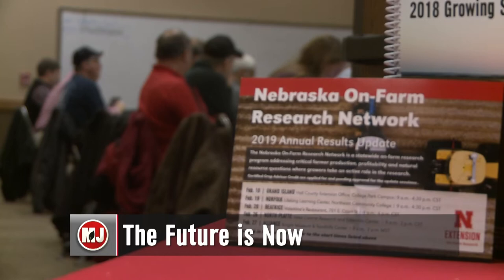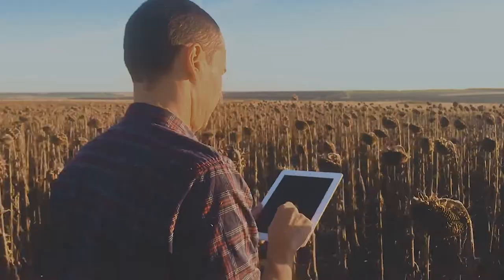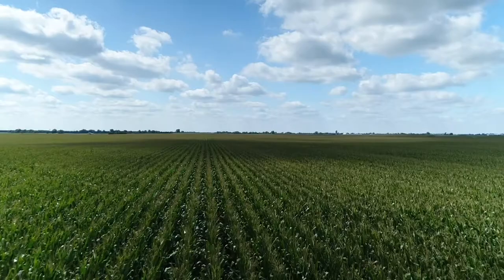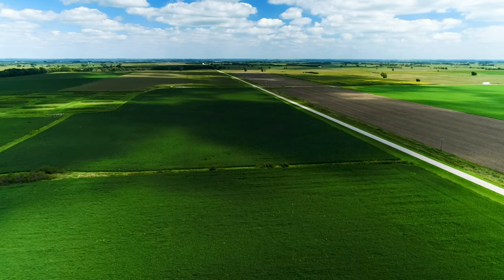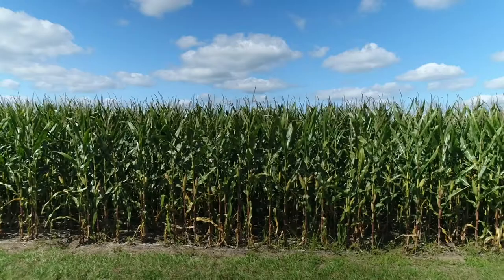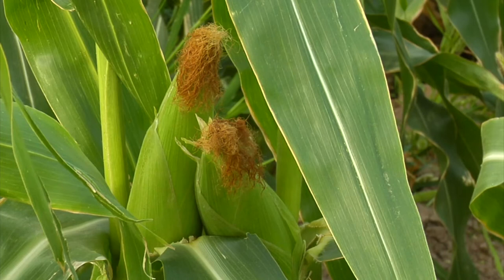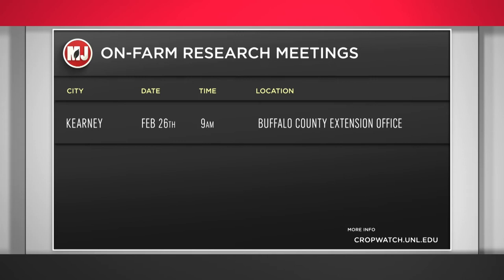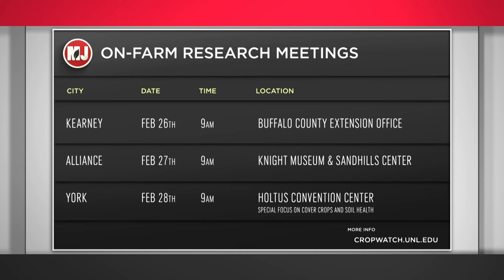On-Farm Research Grant | Laura Thompson | February 21, 2020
Laura Thompson, Nebraska Extension Educator, shares information about a new $1.2 million grant for on-farm conservation innovation trials that will help corn and wheat farmers with fertilizer management.